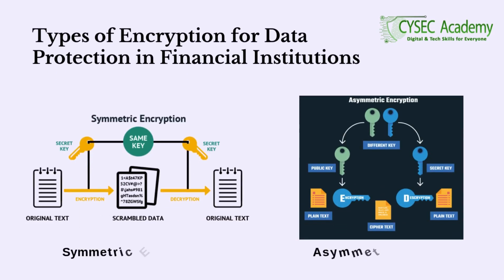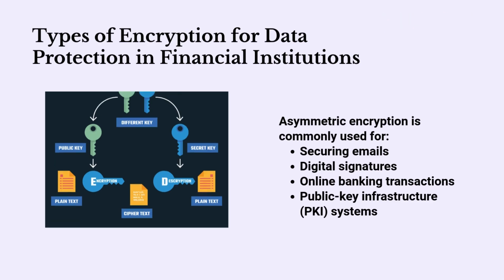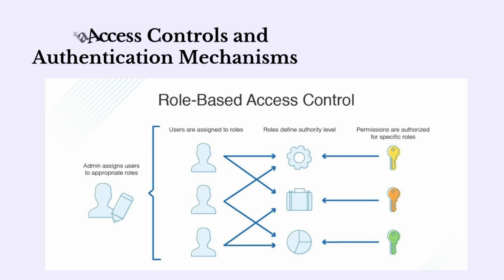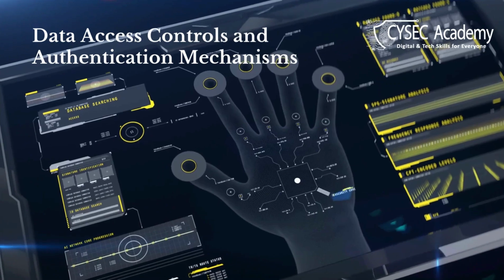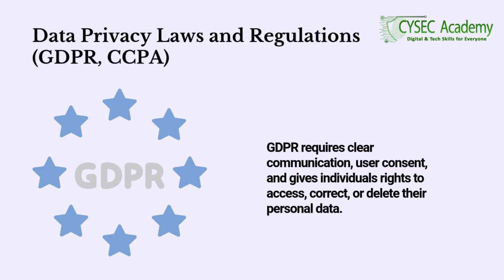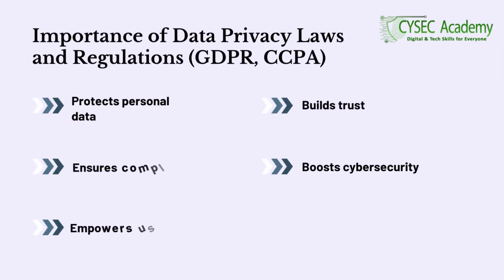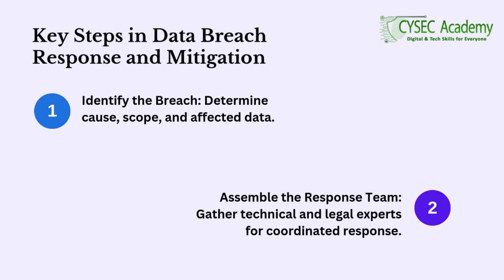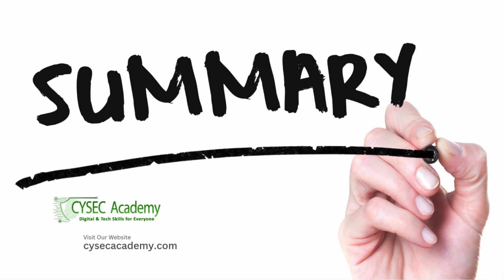Type Of Encryption For Data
You will be able to:
-Explain the major cybersecurity challenges in financial services
-Identify common cyber threats such as phishing, ransomware, and insider risks in financial systems
-Apply data protection and access control strategies to financial information
-Evaluate regulatory and compliance requirements relevant to financial cybersecurity
-Develop basic incident response approaches tailored to financial institutions
-Recommend best practices for securing financial transactions and client data

L10